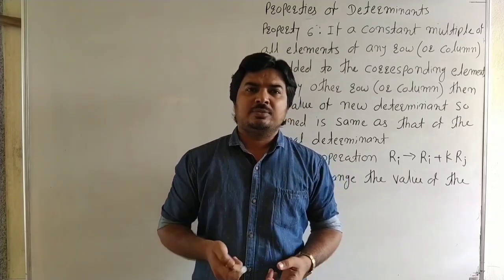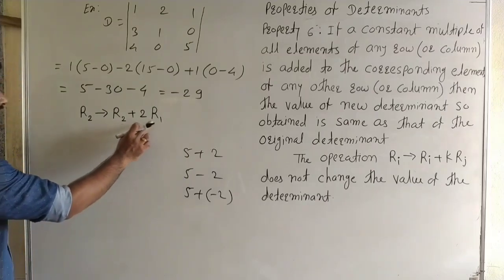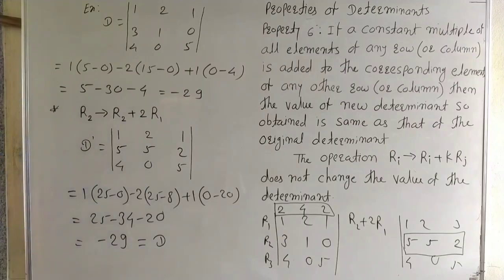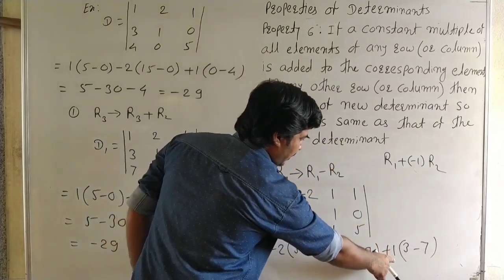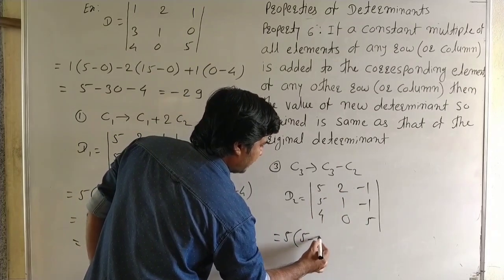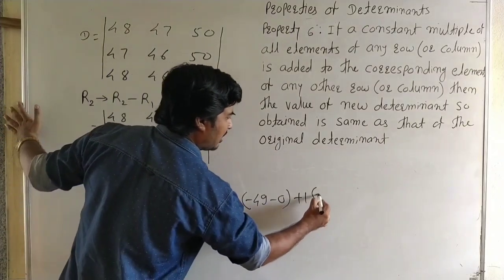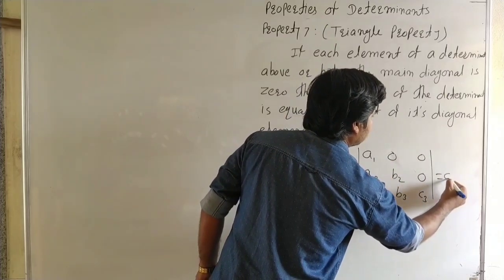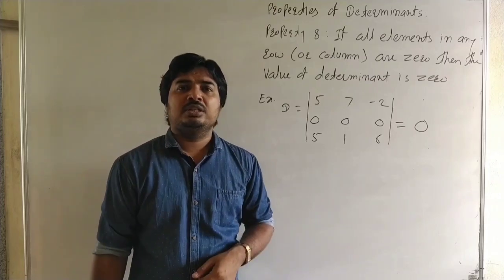Determinants and Matrices Lec9 : Properties of Determinant